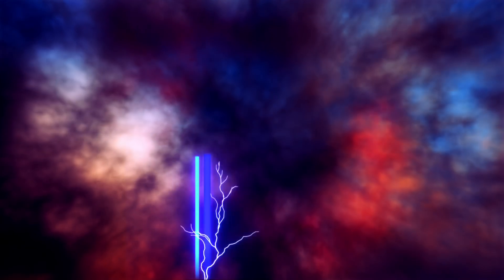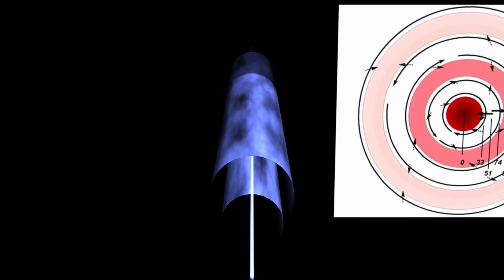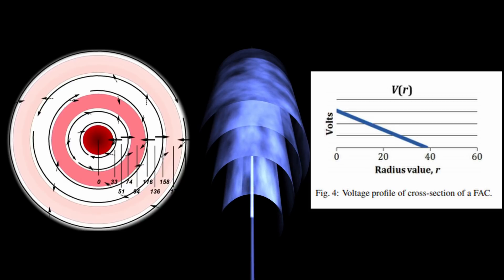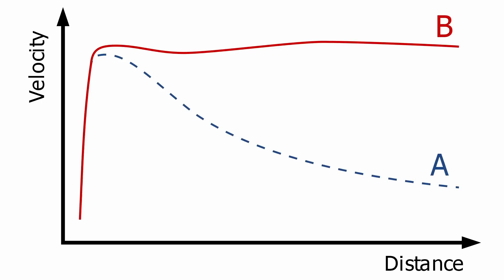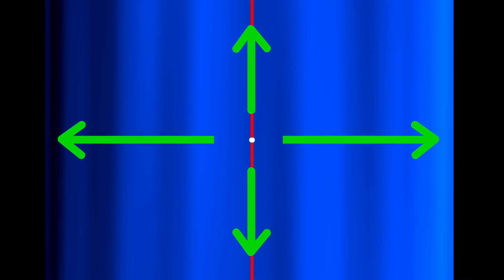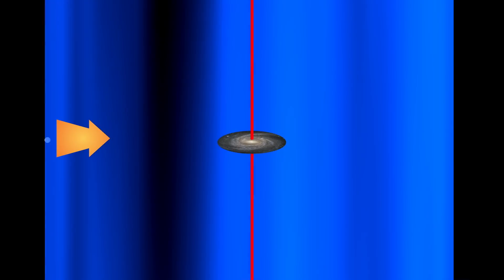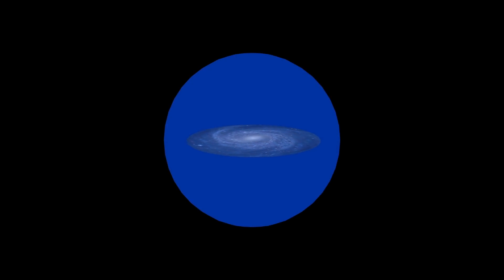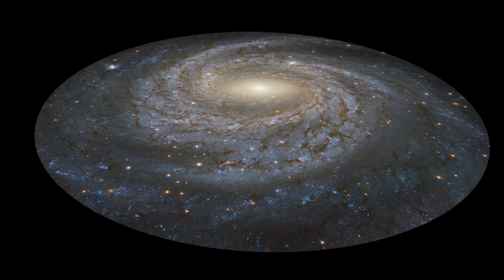A Universe without Dark Matter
Is it possible to have a Universe without Dark Matter?  We have discussed the origin of Dark Matter and the fact that to date no one has ever detected it.  There are 3 alternative concepts that could explain the galaxy rotation problem without the need for Dark Matter which we will explore in this video.

00:00 Introduction
00:23 Galaxy Rotation Problem
01:06 Don Scott's Model
03:49 Anthony Peratt's Model
04:46 Jim Weninger's Concept